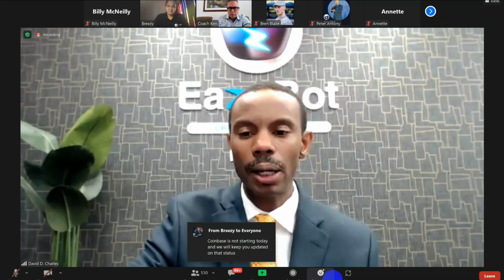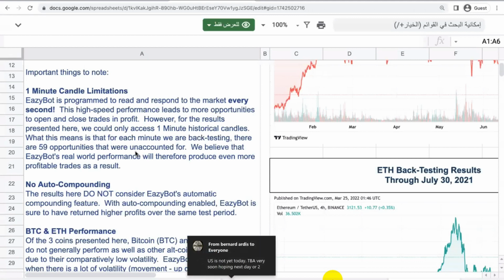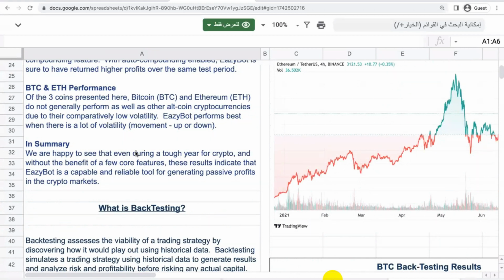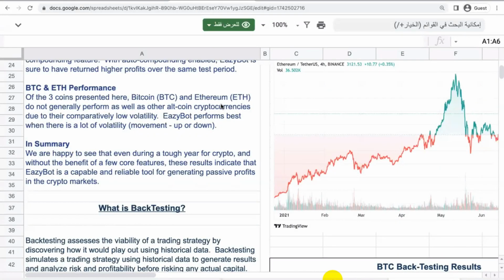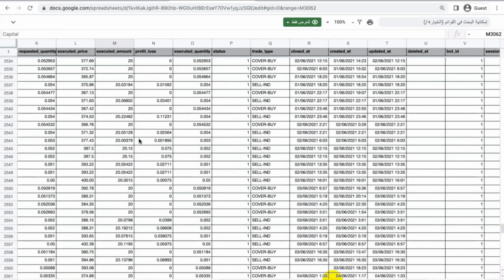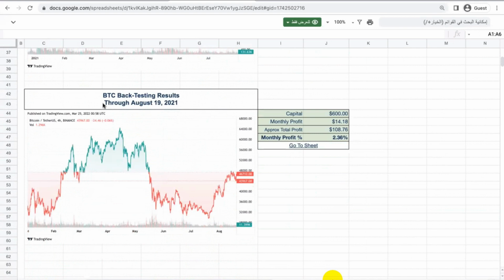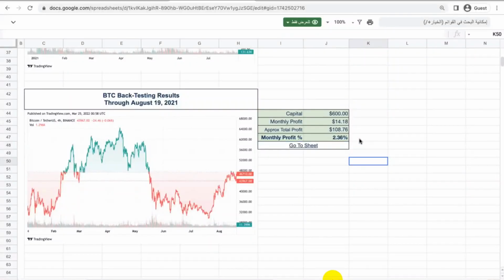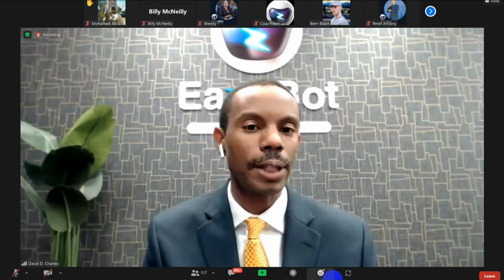Eazybot Backtesting | Eazy bot Trading Performance | Easybot Trading Update